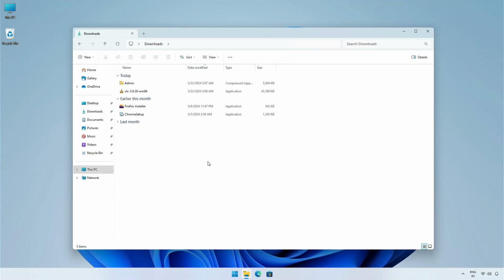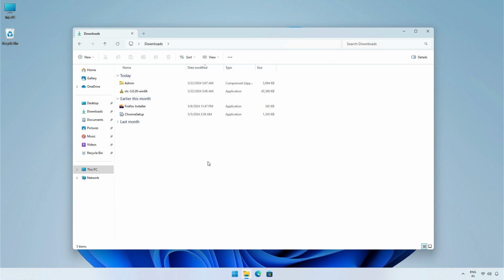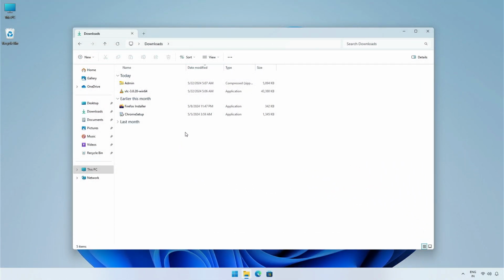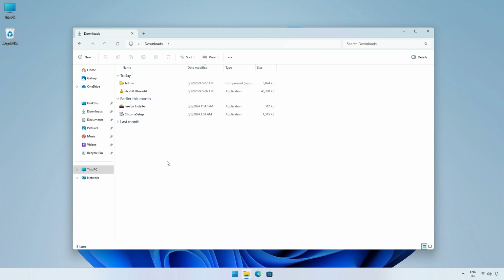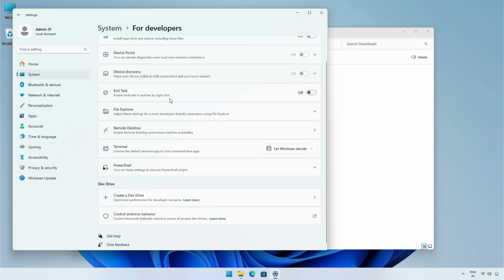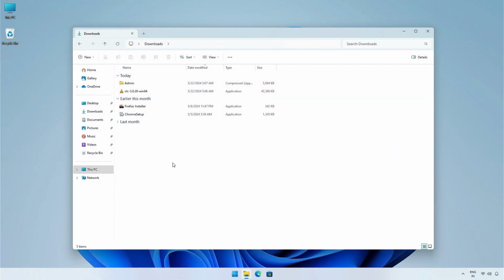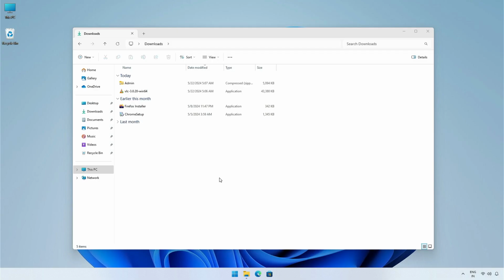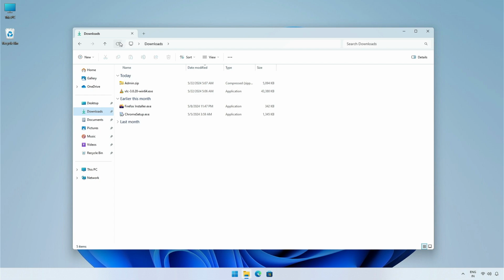How to Show File Extensions in File Explorer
CHAPTERS